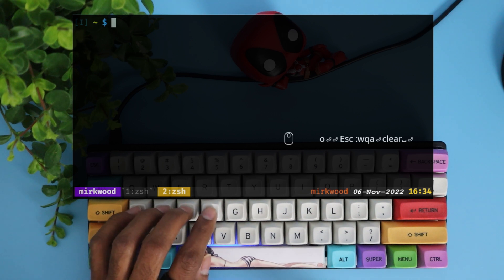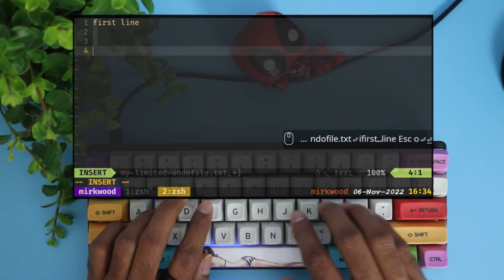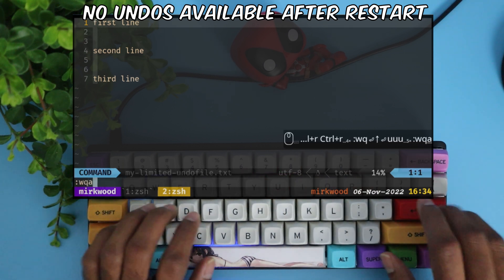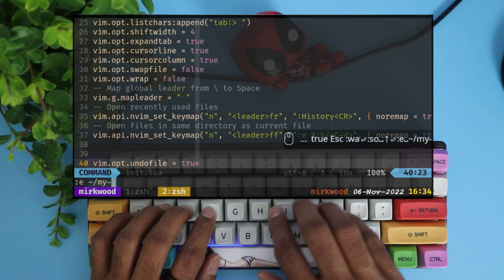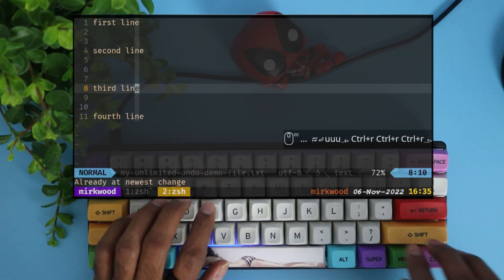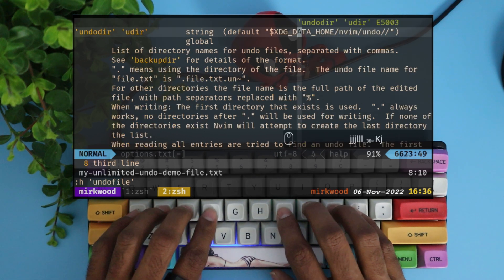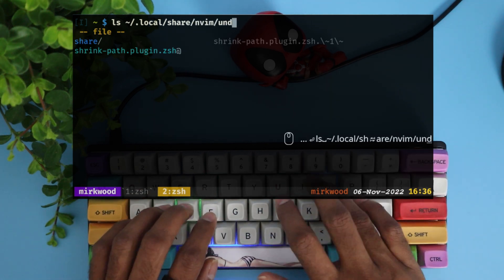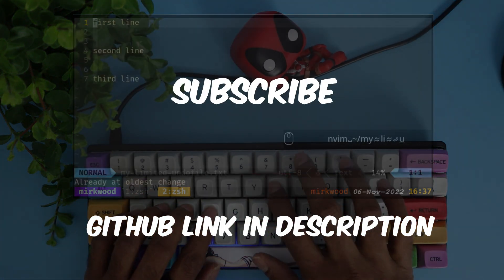Most underrated feature of Neovim | Unlimited Undos between shutdowns